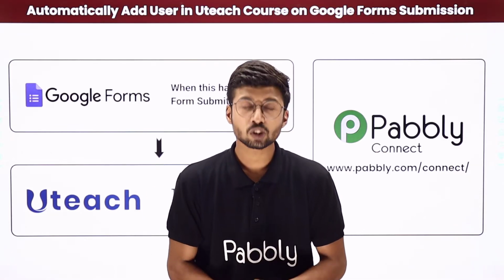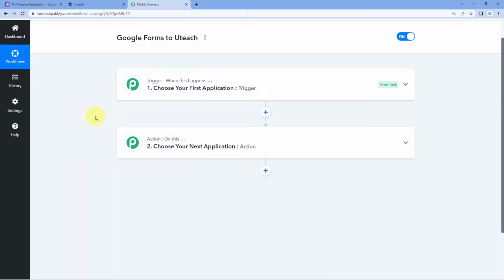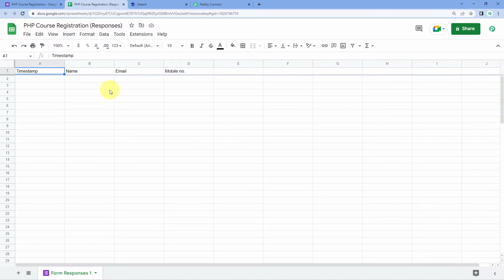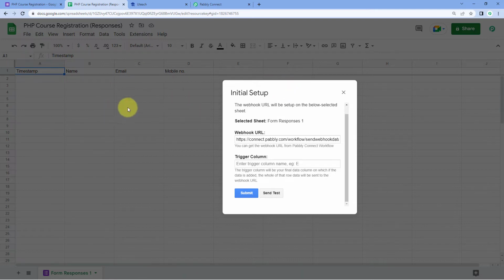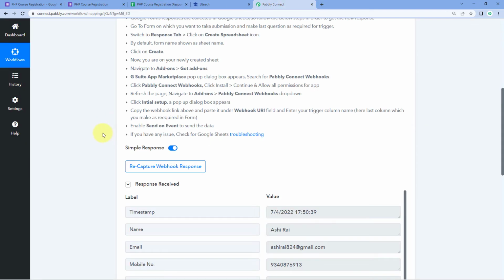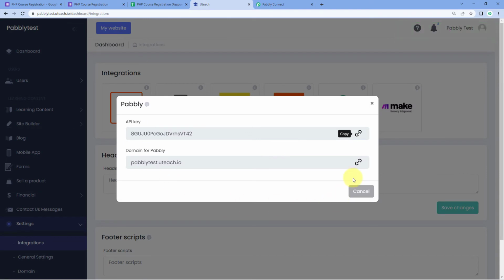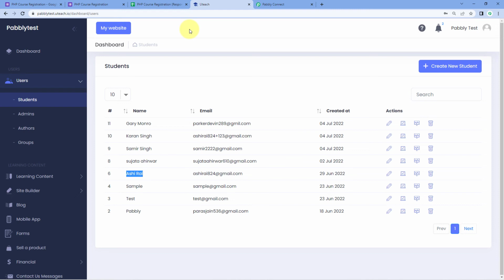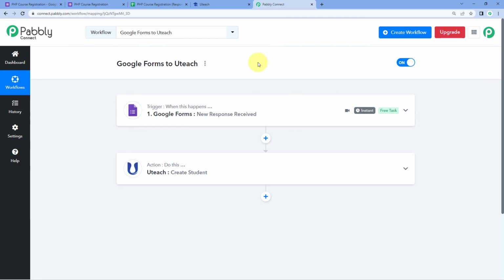Automatically Add User in Uteach Course on Google Forms Submission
Adding users to your Uteach course on Google Forms submission is now easier than ever with Pabbly Connect. Simply connect your Google Form to Pabbly Connect, and our app will automatically add the form submission data as a new user in your Uteach course. No more manually adding users one by one!